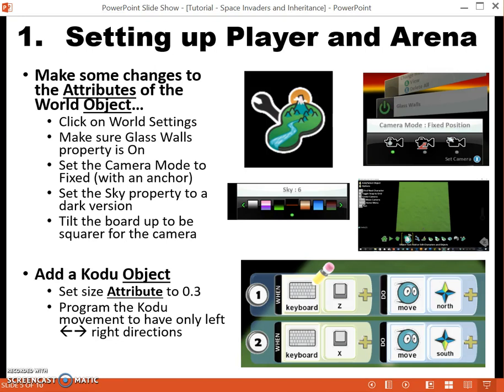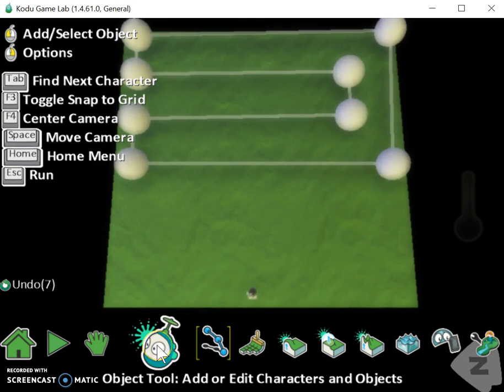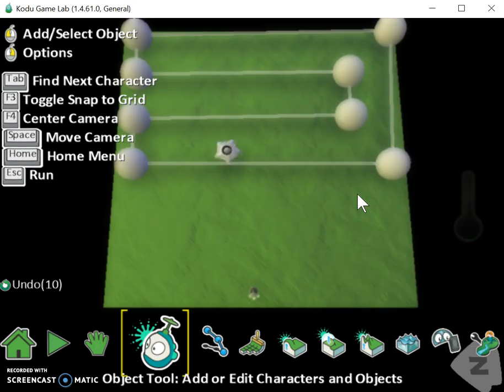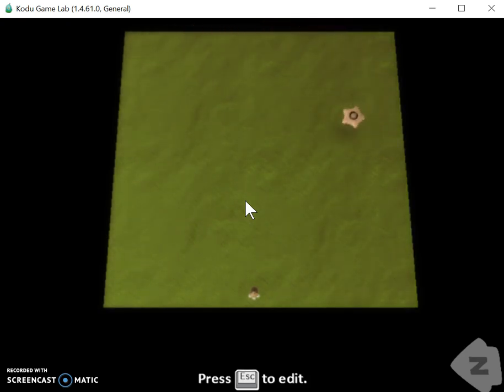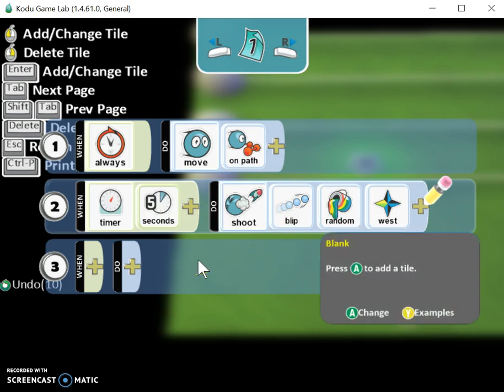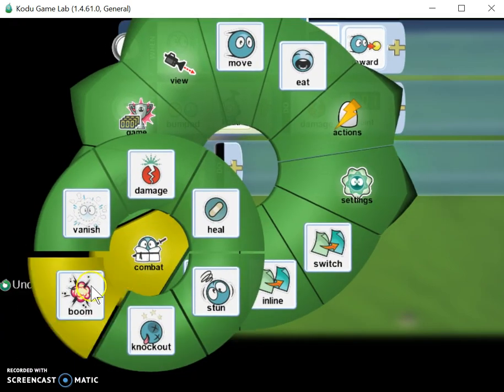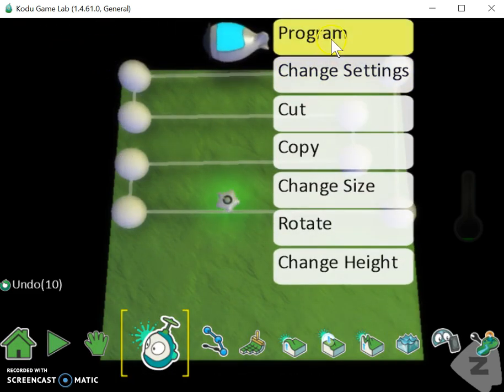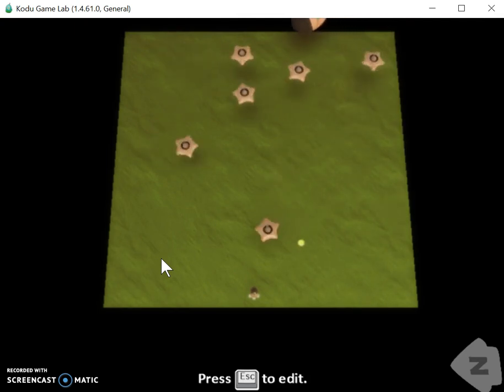SpaceInvaders part2 12 54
Kodu Space Invaders 2

Make an alien follow a path and then use 'Creatables' to allow new enemies to be 'spawned' during the game...

* illustrates the idea of specialising an object using inheritance and of instantiation of objects